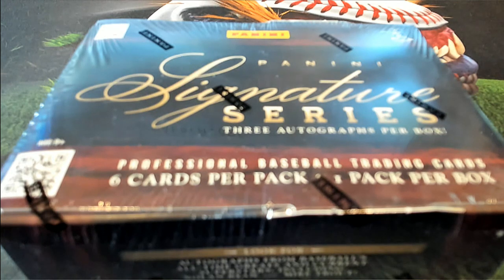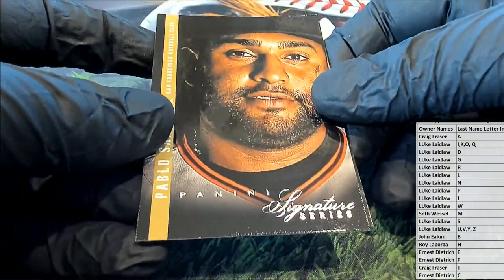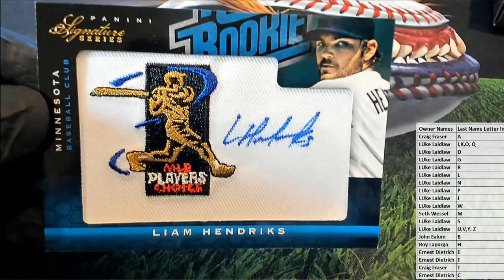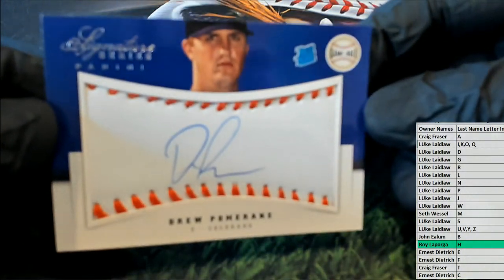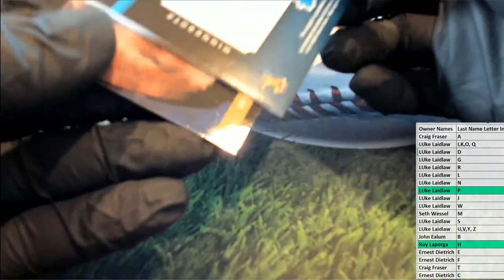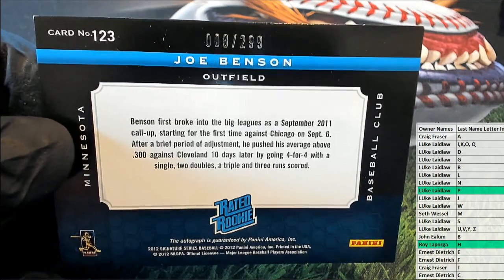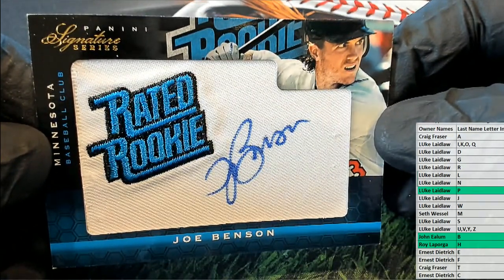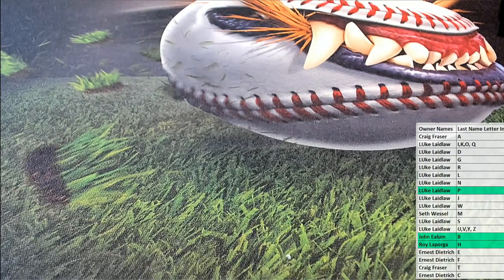2012 Panini Signature Series Baseball Hobby Box ID 12PANSSBASE103